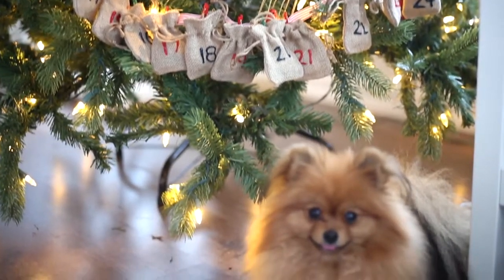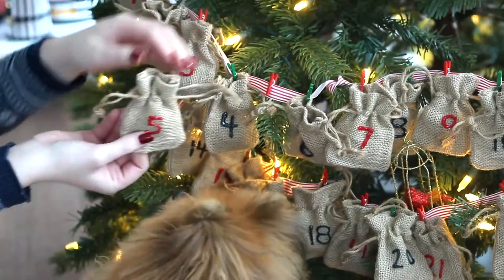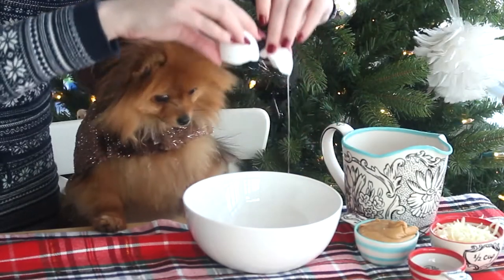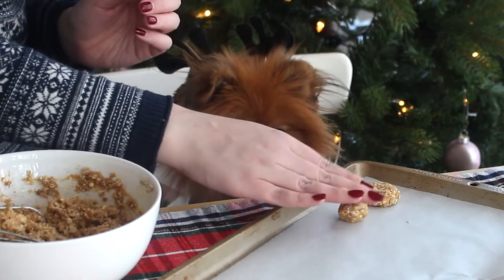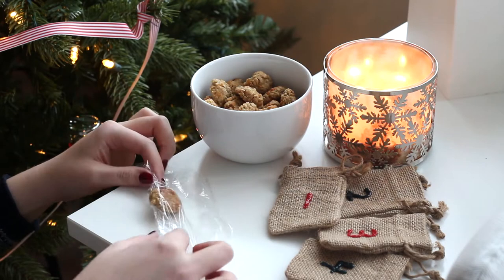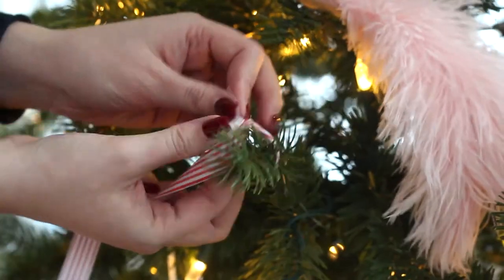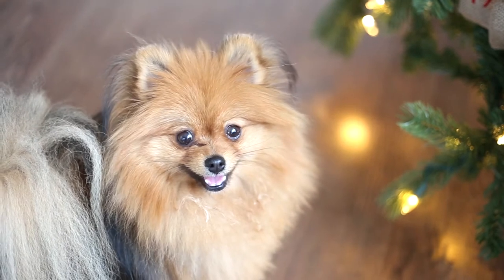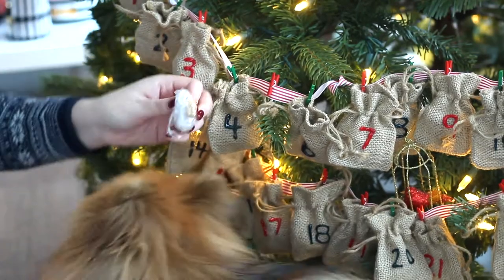DIY Advent Calendar for DOGS + Homemade Dog Treats | RECIPE | PADDINGTON'S PANTRY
COOKMAS DAY 1 - Homemade advent calendar for dogs filled with homemade peanut butter and cheese dog treats.
DIY Advent Calendar for Dogs RECIPE BELOW

Ingredients
1 large egg
1 cup quick-cooking oats
½ cup shredded part-skim mozzarella cheese
½ cup organic peanut butter
1/8 cup hot water
24 pouches
markers or paint
mini clothespins
festive ribbon

xx
Cayla

For all of you who are amazing and have read this far, here is a clue for Saturday’s video: Macarons!

Song: We Wish You a Merry Christmas